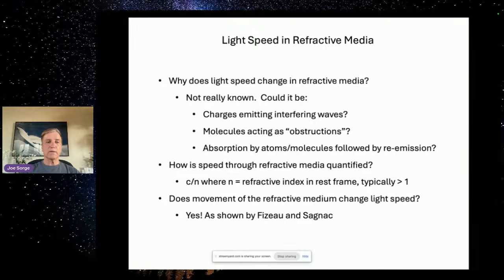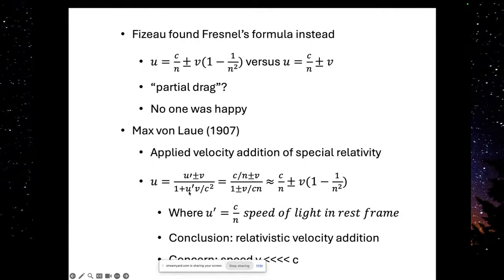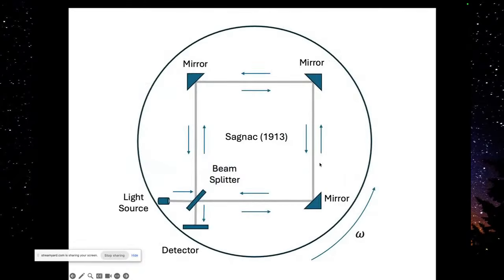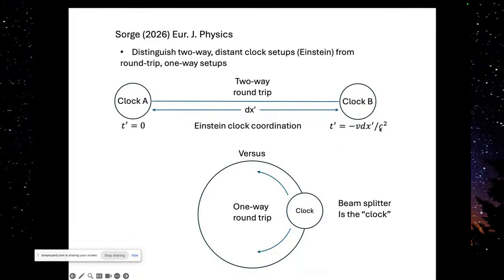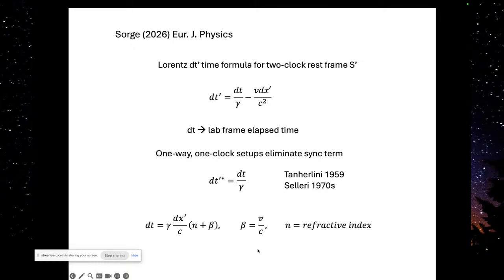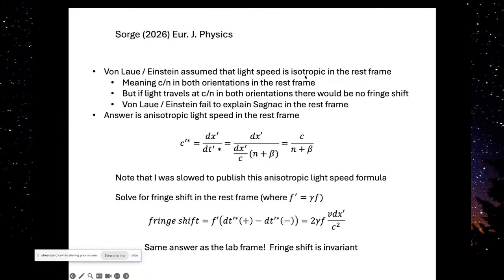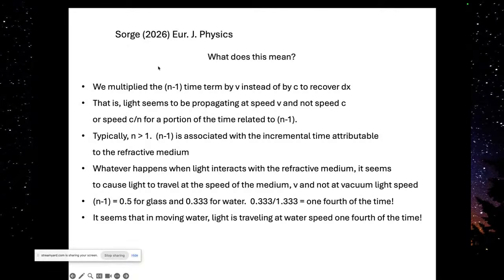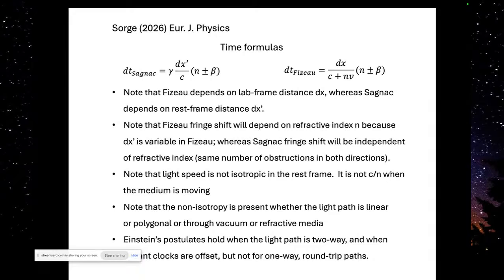Deconstruction of Light Speeds in Moving Refractive Media with Joe Sorge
The independence of the Sagnac phase shift from refractive index can appear puzzling, particularly when compared with the Fizeau experiment where refractive index plays a central role. An intuitive basis for this difference is provided by decomposing the light-transit time in a moving dielectric into: vacuum transit, refractive delay, and motion-induced differential distance. Presented by Joe Sorge, hosted by Ian Cowan.